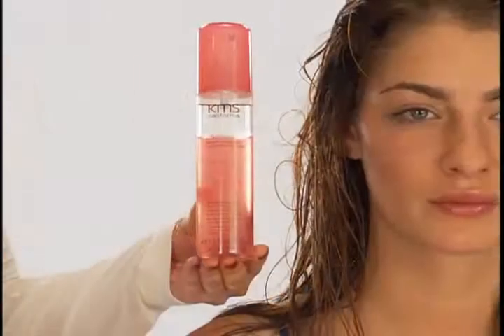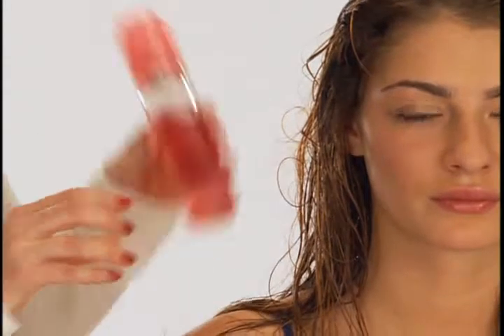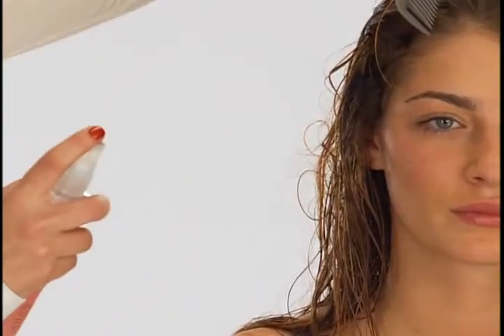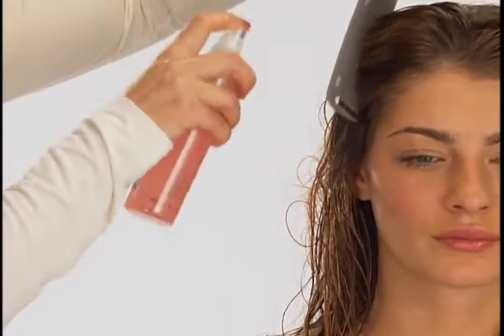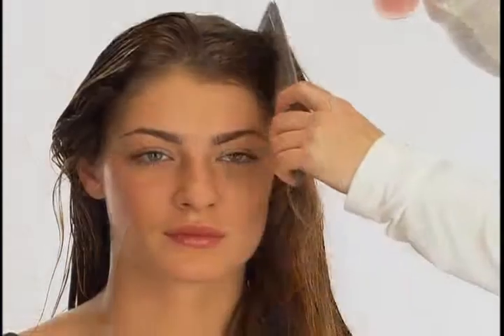KMS Silk Sheen Leave In Conditioner